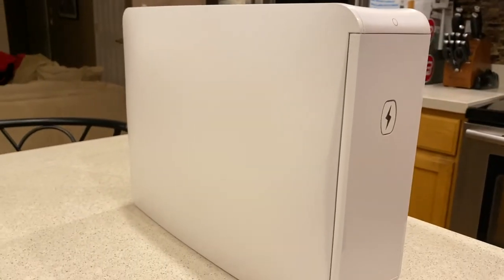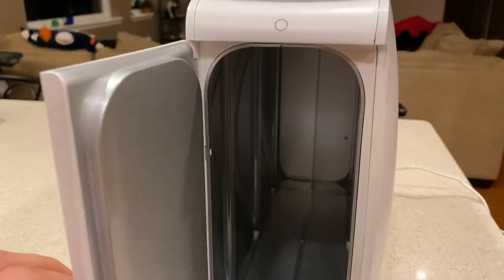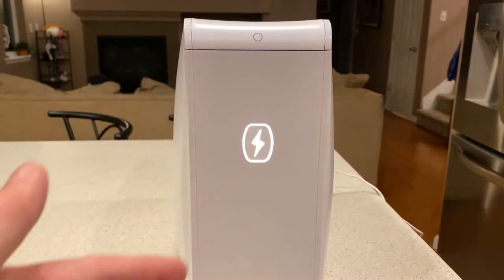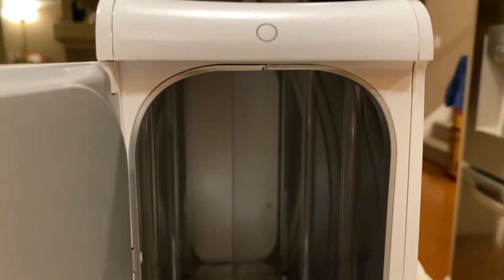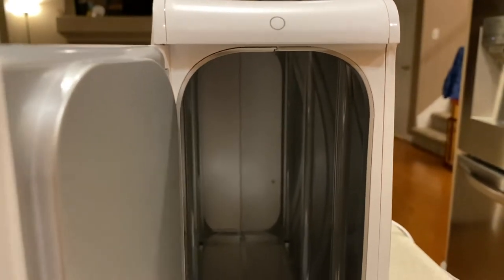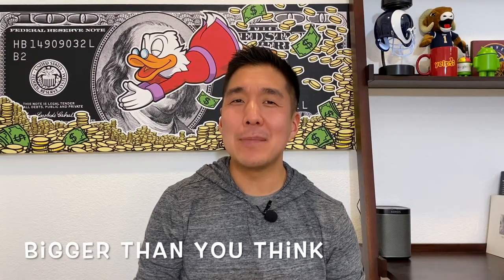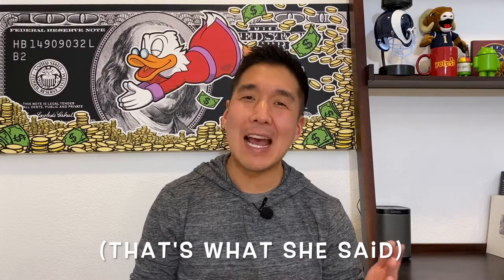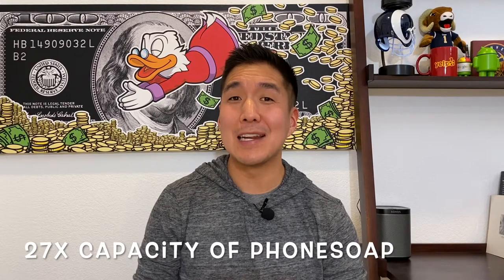PhoneSoap HomeSoap UV Sanitizer Review: What Fits?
In this HomeSoap UV sanitizer by PhoneSoap review, I share the positive and negatives about the largest UV-C light home sanitizer available from HomeSoap. Also, if you're like me, you're also probably looking for the overall size dimensions and examples of some of the things that fit inside a HomeSoap.

At 27x the capacity of the original PhoneSoap phone sanitizer, the HomeSoap is significantly more useful and practical for everyday use as a home light sanitizer, but that comes at a price. The HomeSoap UV sanitizer is significantly larger than the PhoneSoap, but it's equally as effective in killing 99.99% of germs as proven by MythBusters and independent lab tests.

So if you're wondering if the PhoneSoap and HomeSoap actually work? They do. They work really well. It's been proven through many UV-C light sanitizer tests.

If you enjoyed this video, please give it a thumbs up or share it with that friend or family member who you know is looking into a HomeSoap UV light sanitizer.